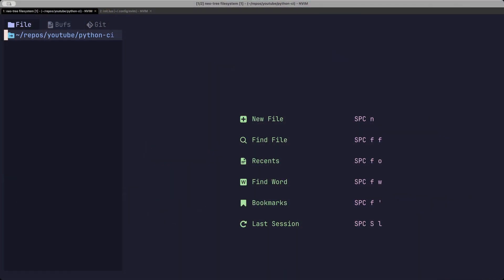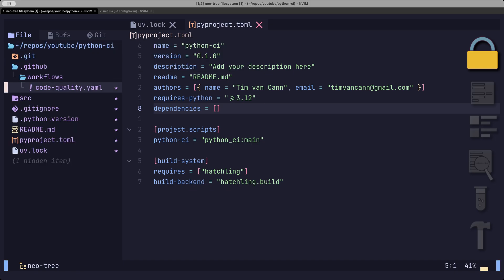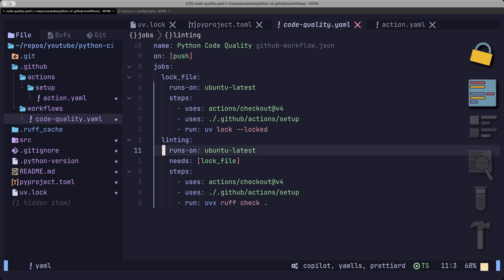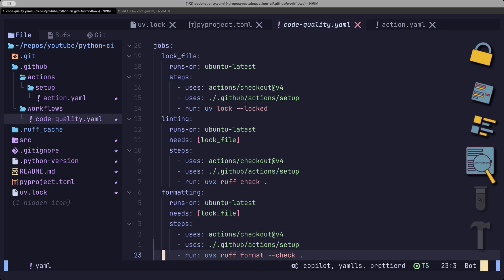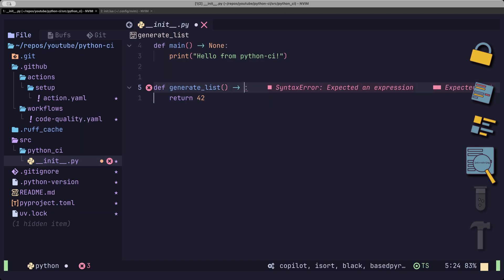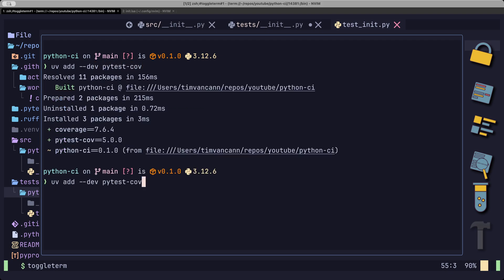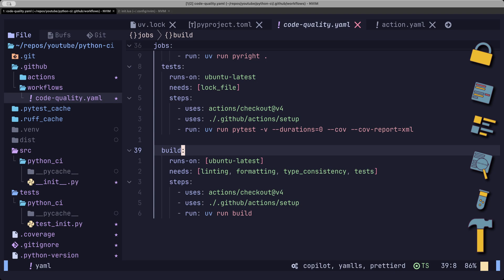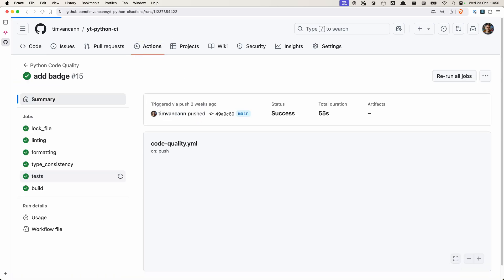Setup a Python Code Quality CI Pipeline with UV & Ruff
This video shows how to setup a modern CI Pipeline using various tools such as UV, Ruff, Pytest and Pyright.

🆘 Stuck or need help/advice? Discord

00:00:00 Intro
00:00:18 Initialisation
00:00:35 Lock file
00:01:33 Linting
00:02:09 Formatting
00:03:01 Type Checking
00:04:17 Unit Tests
00:05:19 Building
00:05:49 Code Coverage
00:06:32 GitHub Action
00:06:44 Conclusion